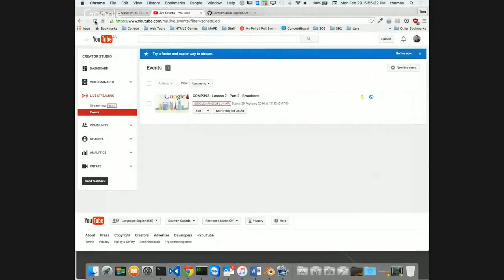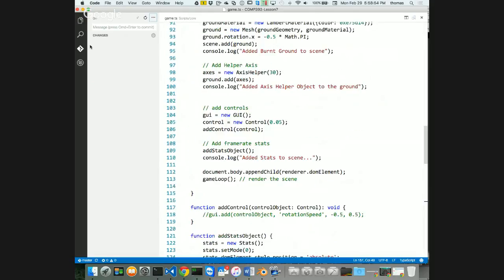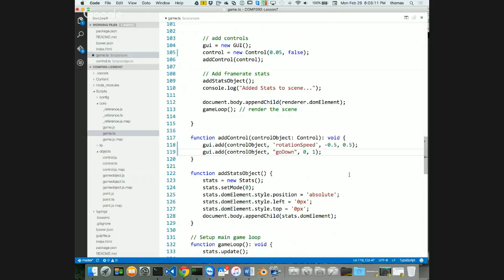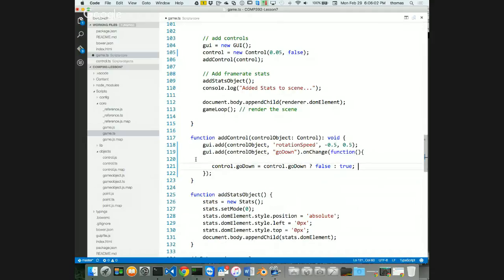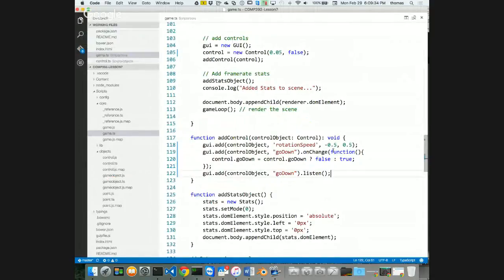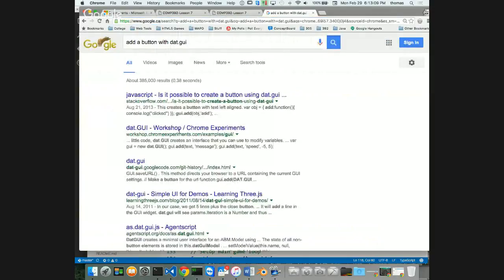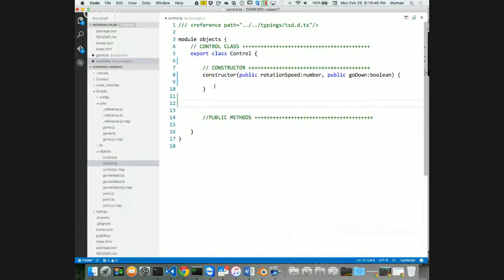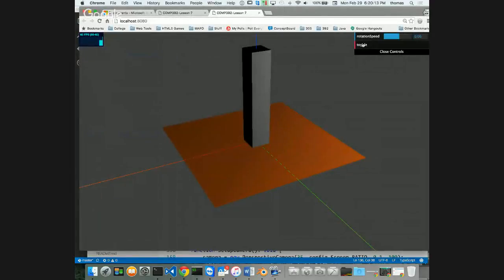COMP392 - Lesson 7 - Part 2 - Broadcast